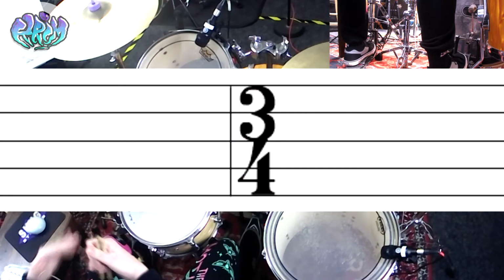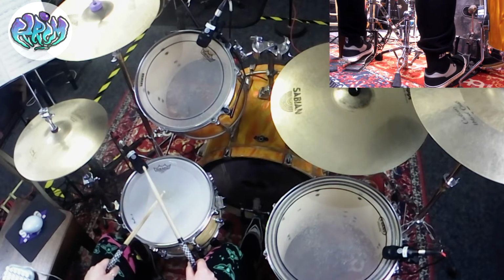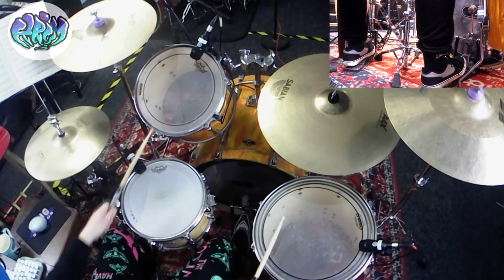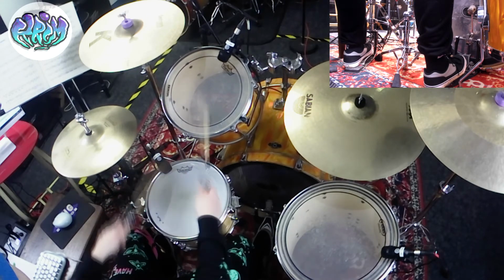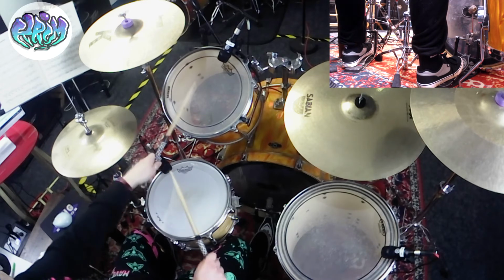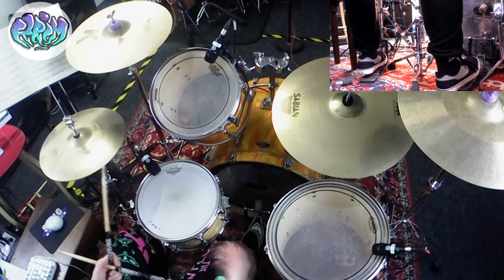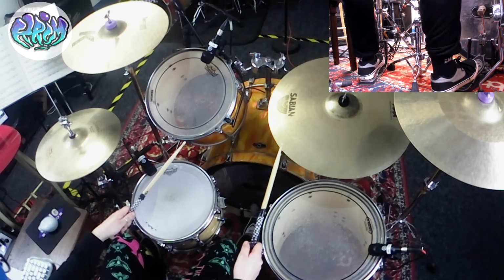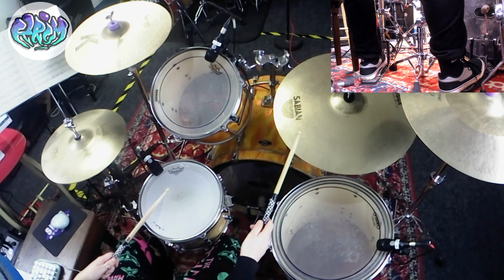Footprints - Grade 5 Breakdown Lesson (Trinity College London 2020)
Here's a bar by bar, breakdown lesson of the Grade 5 Drum track, Footprints.
This is a guide to help you practice alongside the notation in the book.

Here's the video of the playthrough of the song:-

0:00 Intro
0:31 Bars 1-4
3:02 Bars 5-8
6:13 Bars 9-12
10:35 Bars 13+14
12:32 Bars 15+16
13:49 Bars 17+18
14:41 Bars 19+20
17:23 Bars 21+22
18:22 Bars 23+24
19:36 Bars 25+26
20:33  Bars 27+28
22:15 Bars 29+30
24:03 Bars 31+32
25:34 Bars 33+34
27:19 Bars 35+36
29:30 Bars 37-39
32:21 Bars 40-42
34:19 Bars 43+44
35:28 Bars 45-48
37:58 Bars 49-52
39:55 Bars 53-56
42:47 Bars 57+58
44:22 Bars 59+60
46:12 Bars 61-64
47:30 Bars 65+66
49:20 Bars 67+68
50:58 Bar 69- END